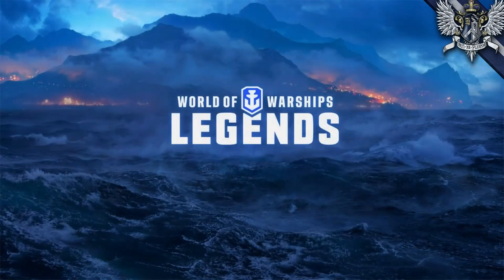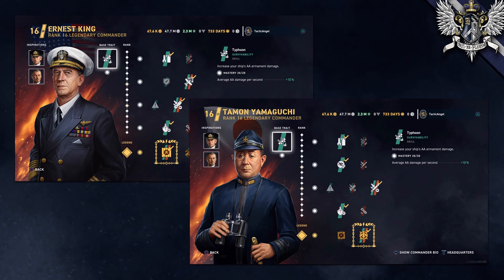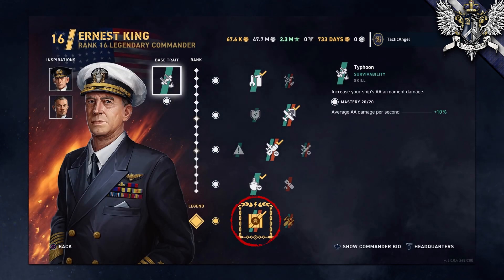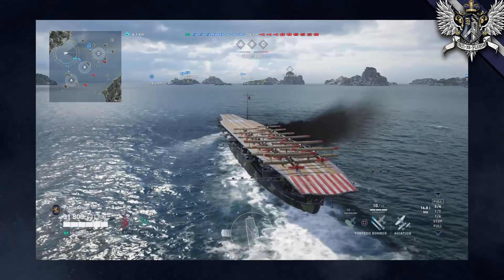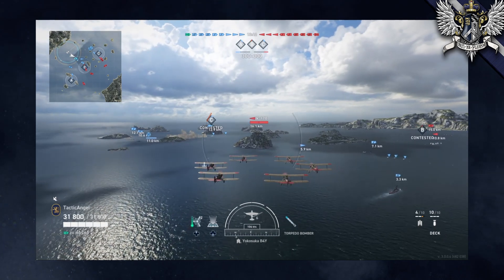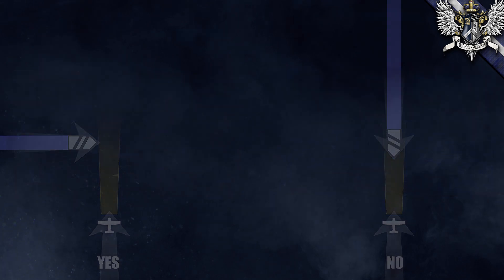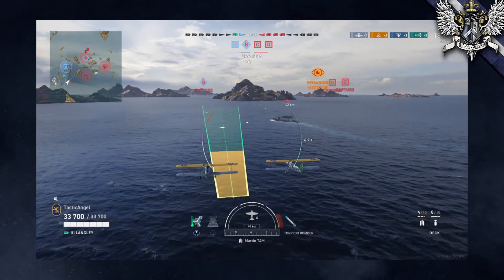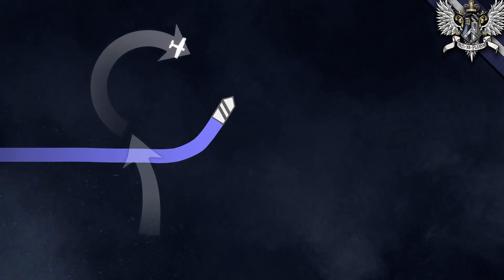WoWS: Legends - Aircraft Carrier Guide - First Test Event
My apologies to anyone on my team in these test events, especially while getting the "don't do this" footage.